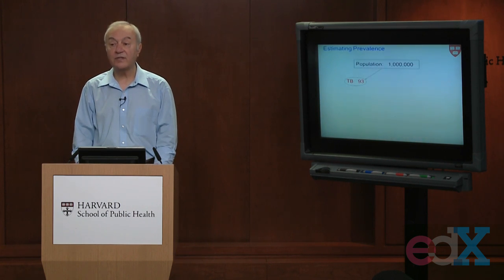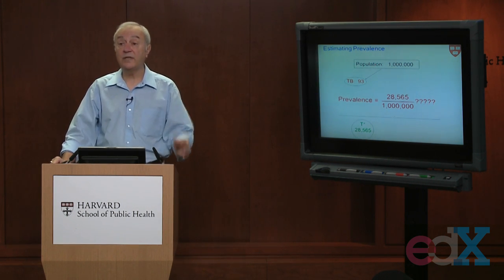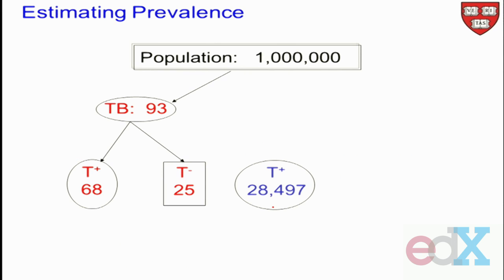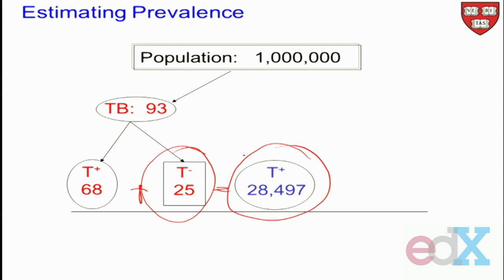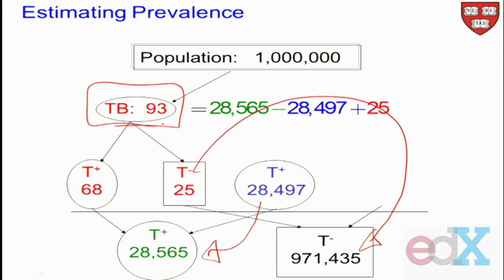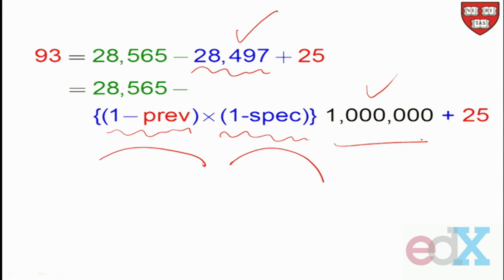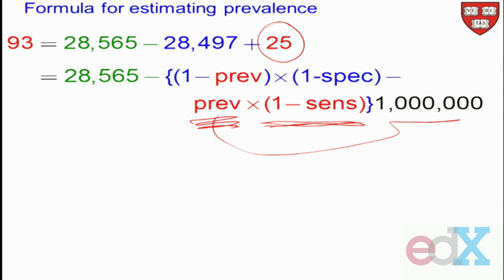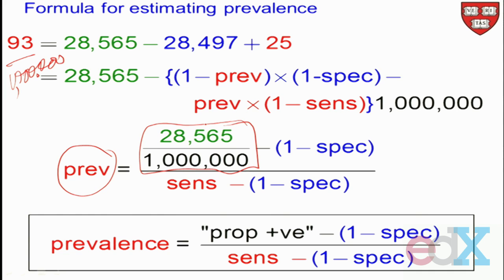Week 3 : ESTIMATING PREVALENCE